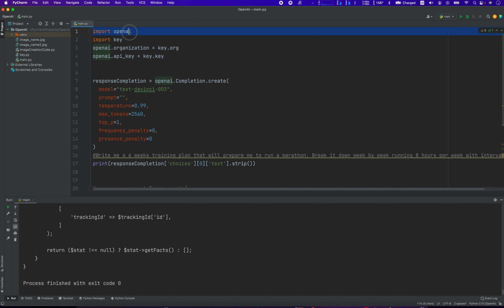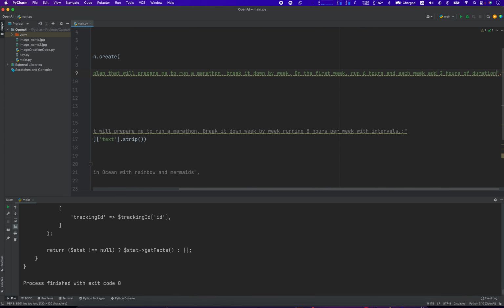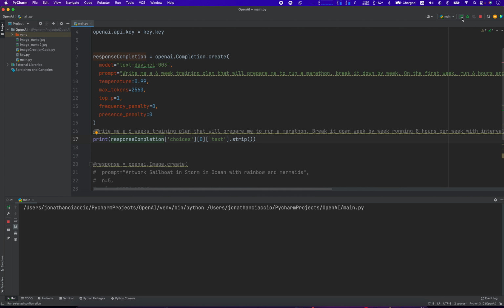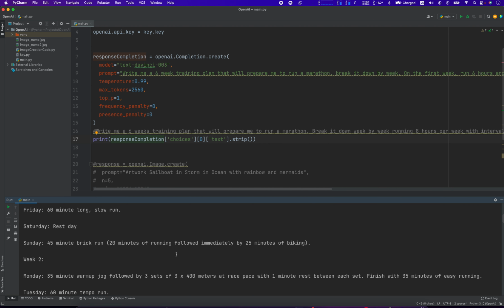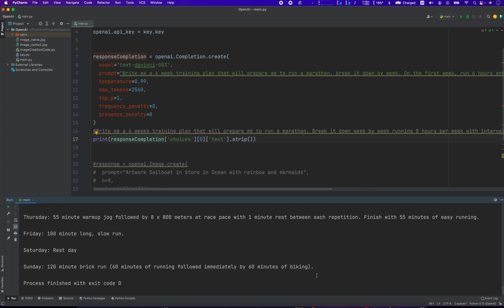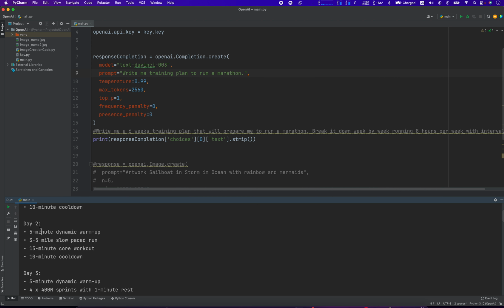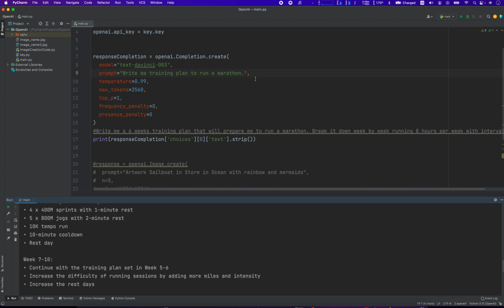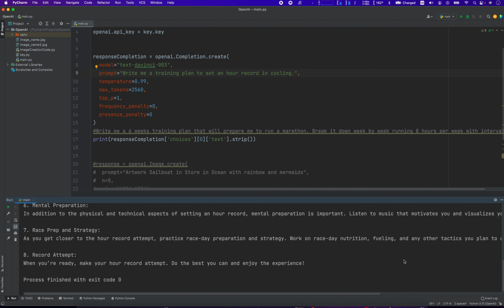Have OpenAI Create your Next Marathon Training Plan